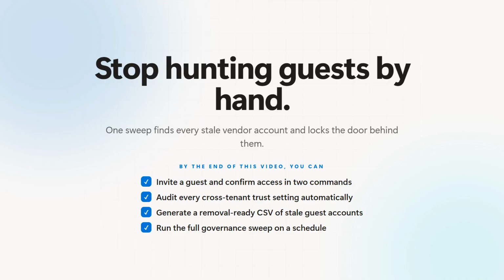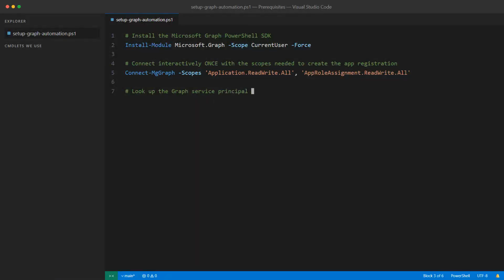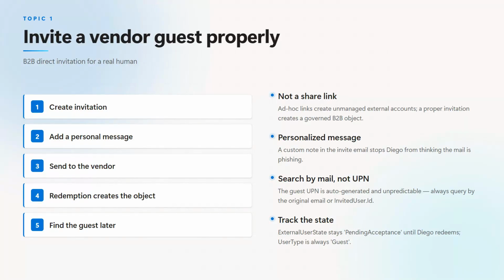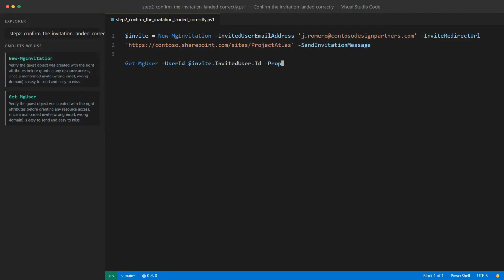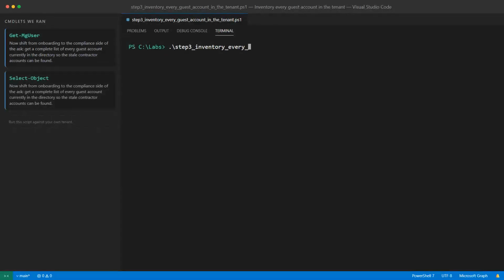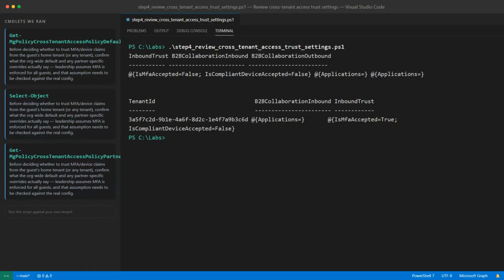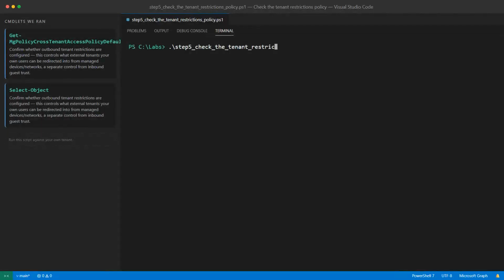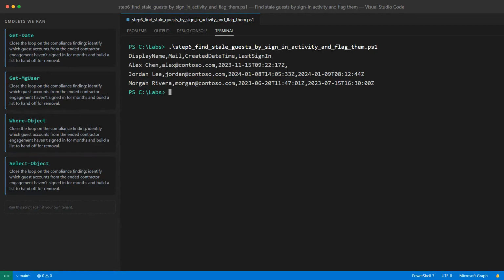How to Manage Guest Users in M365 | M365 Admin Series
What's Included
 • 14 Comprehensive Modules
 • 75 In-Depth Topics
 • 40 Theory Sessions
 • 35 Hands-on Labs

📚 LEVEL UP WITH MY COURSES